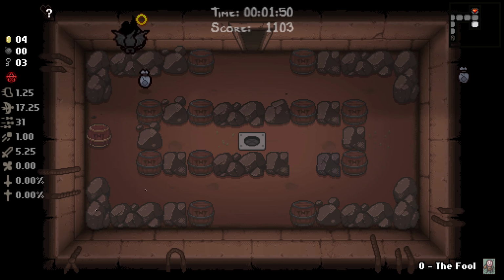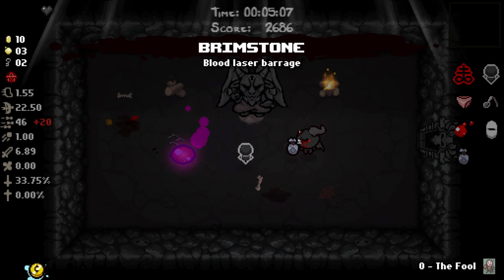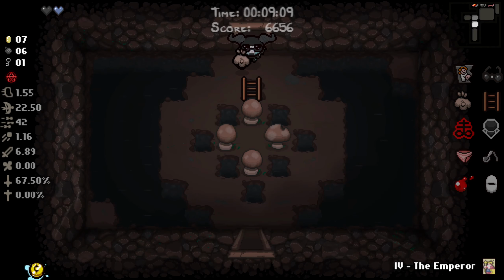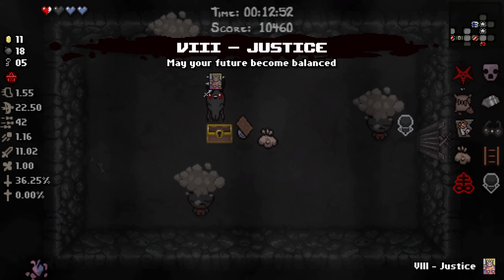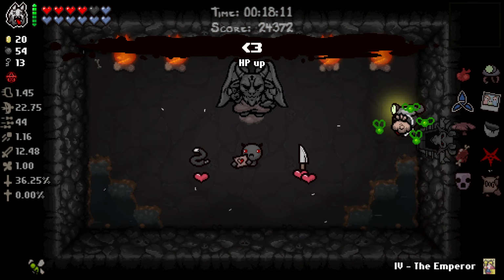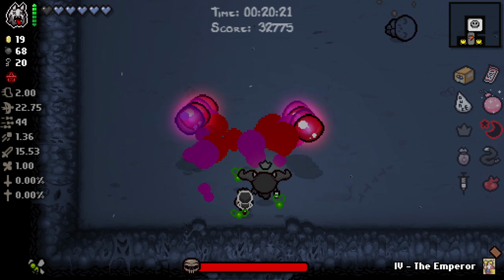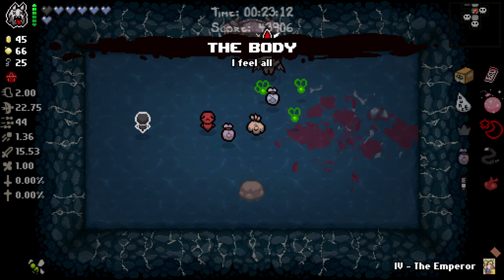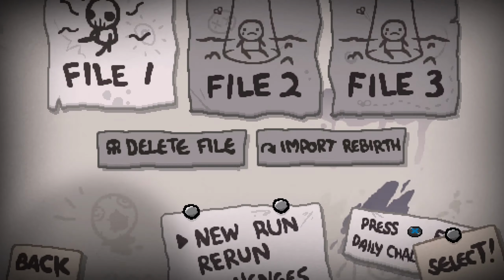The Binding of Isaac #9 -- [Azazel]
In this mini-series, we will get reaccustomed to The Binding of Isaac Afterbirth+ before the launch of the Repentance expansion (released december 31st).

Seed: YPCE 71DP

Today's run features a 1:03 boss rush, as well as guest appearances from Hush and Delirium!